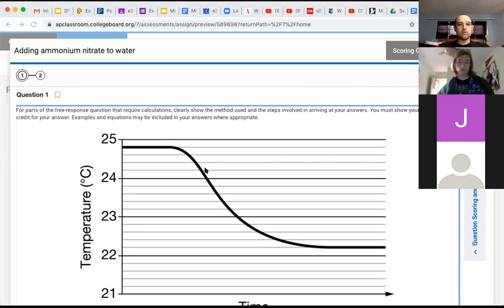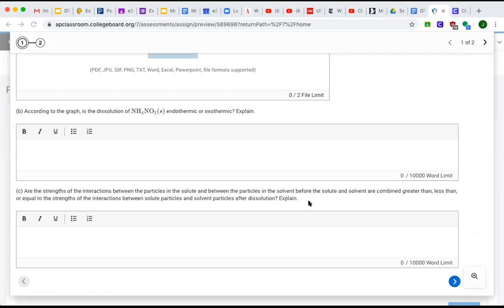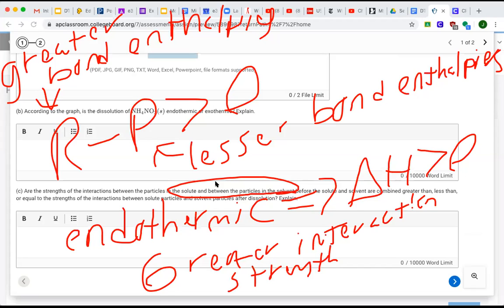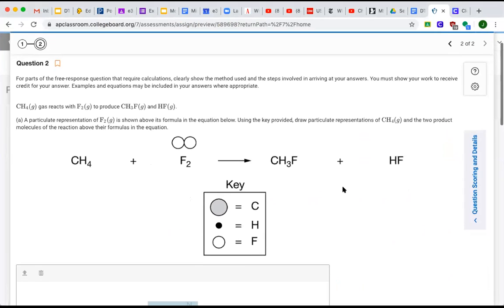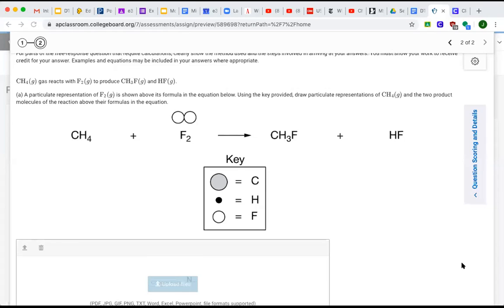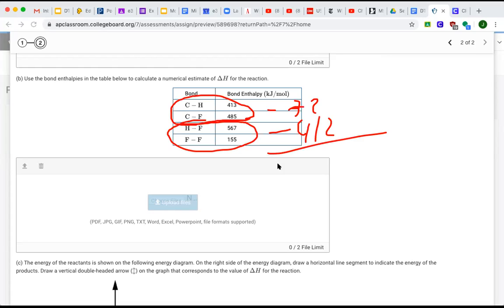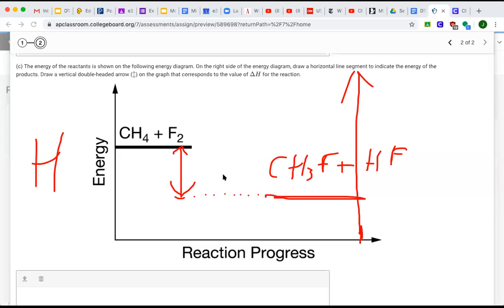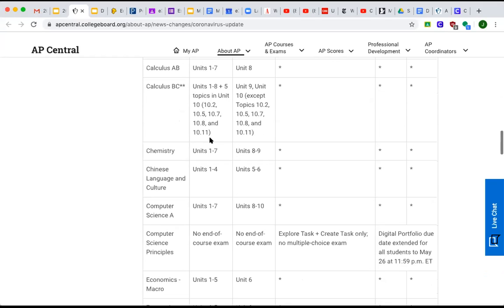AP Review Session 4/1/20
AP Unit 7 FRQ